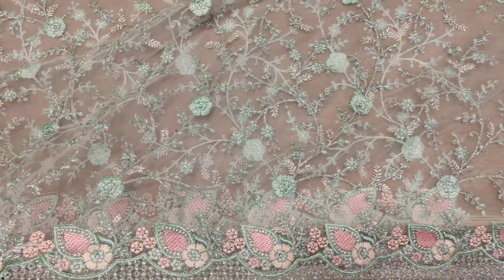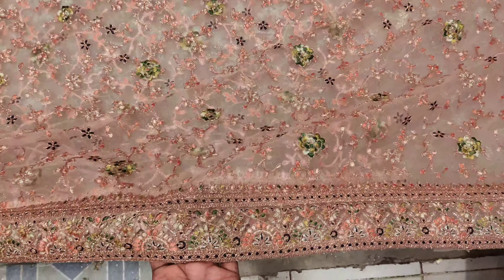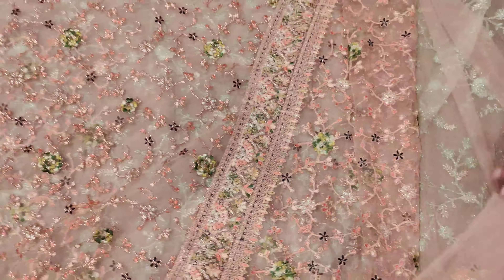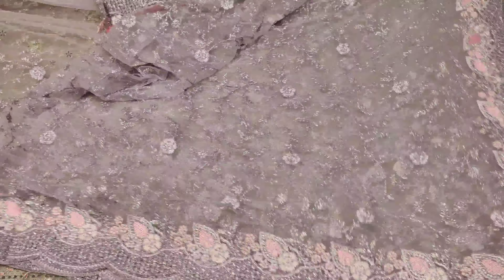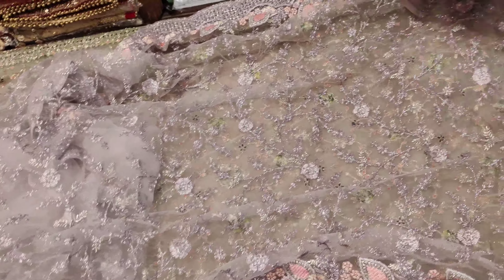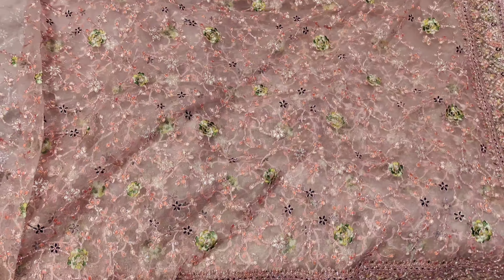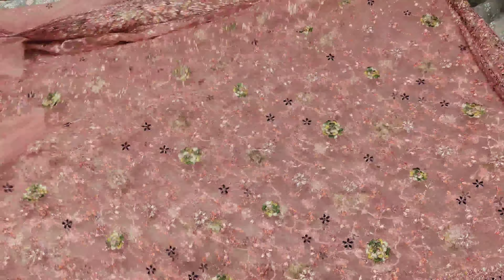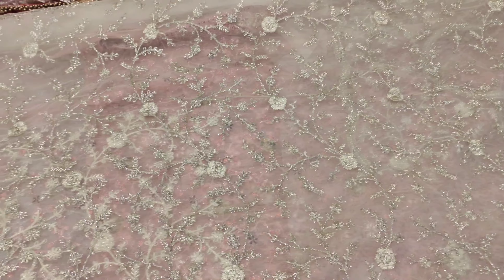ফেন্সি নেটের শাড়ি অবিশ্বাস্য দামে চলছে আল-আকসা শপে /01840518783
আল-আকসা শাড়ি;
বি-৫৩/৫৬/৫৭
পীর ইয়ামেনী মার্কেট,(আন্ডারগ্রাউন্ড)
জি.পি.ও!!!ঢাকা -১০০০।
অনলাইনে অর্ডার করতে যোগাযোগ করুন (ইমো/হোয়াটসঅ্যাপ)
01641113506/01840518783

আমাদের সাথে connect হতে পারেন
ফেসবুক পেজ